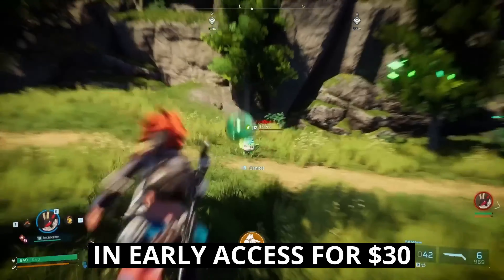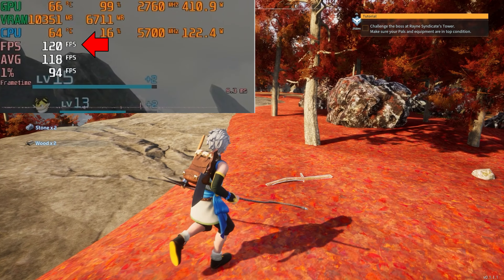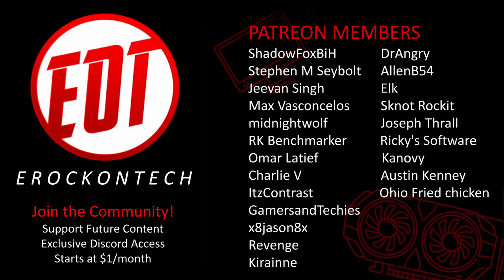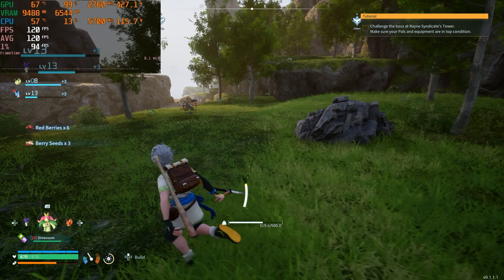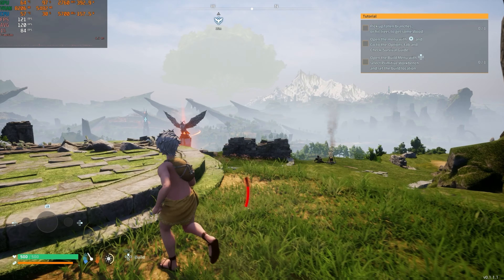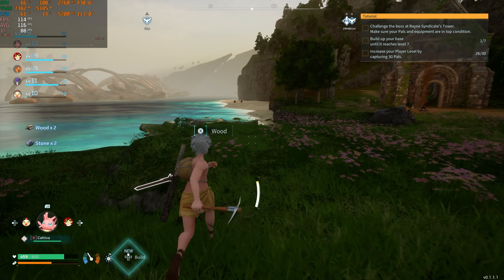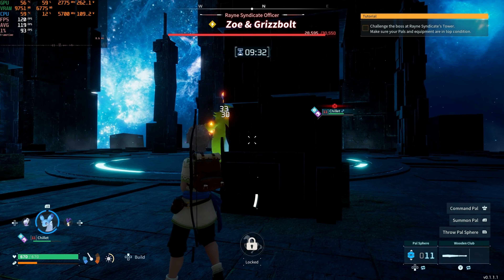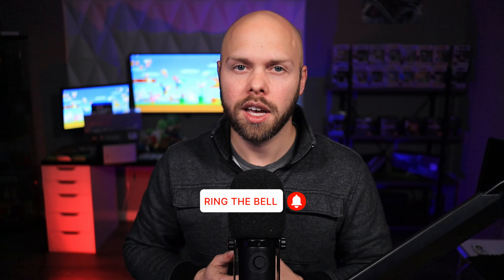Palworld Review & Early Access Impressions RTX 4090 PC Performance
In this video, I'll give you my honest thoughts and early access impressions of Palworld. I also provide benchmark performance for the RTX 4090 and the RTX 3070. Thank you PocketPair for providing me with an early copy of the game!

Harris Heller Streambeats. You may have heard about this from Alpha Gaming.
🎬Chapters
🕒 0:00​​​​ - Palworld Release Date and Price Early Access
🕒 1:22​​​​ - PC Hardware used to play Palworld
🕒 1:42​​​​ - Palworld DLSS FSR XESS
🕒 2:17​​​​ - Palworld RTX 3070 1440p Max settings
🕒 4:04​​​​ - Palworld is on Game Pass for PC and Xbox
🕒 4:27​​​​ - Palworld RTX 4090 Native 4K Max settings
🕒 6:16​​​​ - Palworld Steam Deck Performance
🕒 7:40​​​​ -What is Palworld
🕒 13:22​​​​ - Final Thoughts on Palworld
This video addresses all the following topics:
Palworld
4090
3070
RTX 4090
RTX 3070
AMD Ryzen 5800X3D
Intel 14700K
Pokemon
Pokemon vs Palworld
Nvidia
AMD
SteamDeck
SteamDeck OLED
Steam Deck
Steam Deck OLED
Palworld review
Palworld Early Access
Palworld Release Date
Palworld Price
Palworld  Game Pass
Xbox
Xbox Game Pass
PC
PC Game Pass
PC Gaming
Palworld hands on impressions